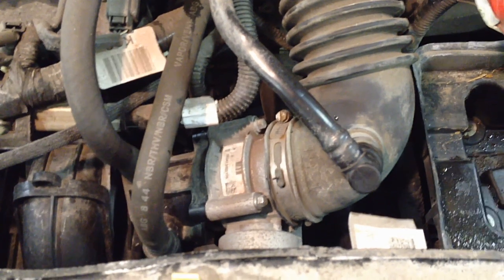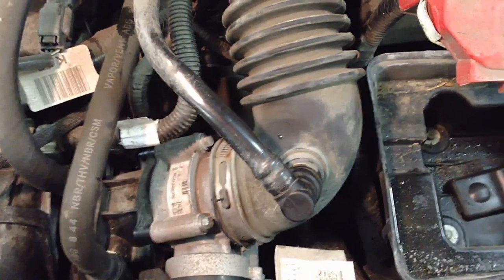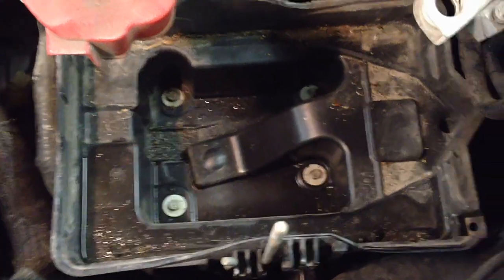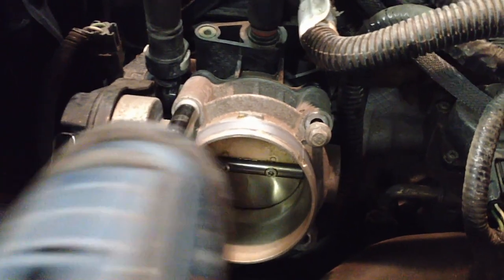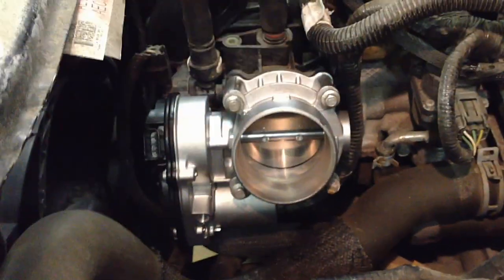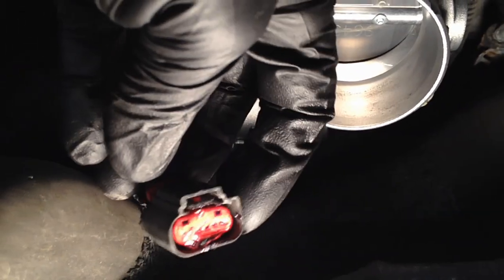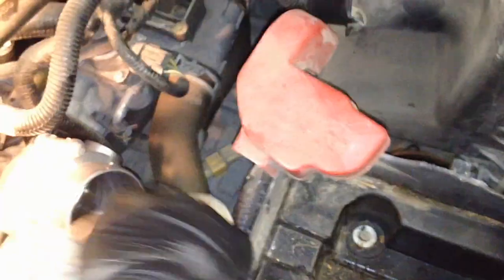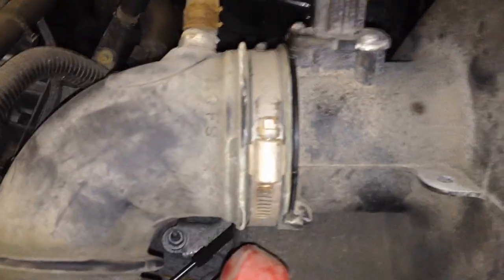2009-2012 Ford Escape Electronic Throttle Body Replacement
The Ford throttle body is the only one I trust-
New Gasket-
Always clean your MAF when done-
In this video I show how to change out a throttle body on a 2009 Ford Escape 2.5l 4cyl engine.